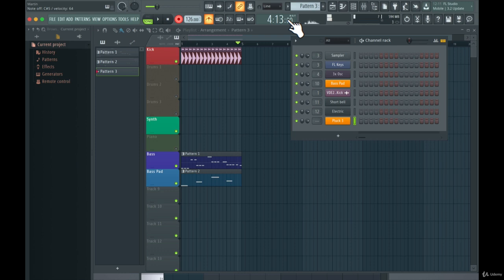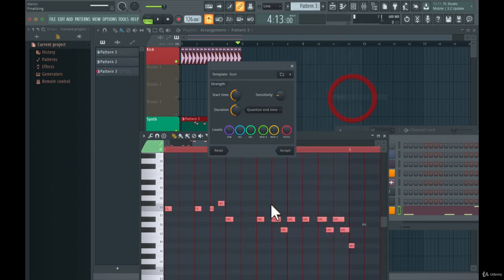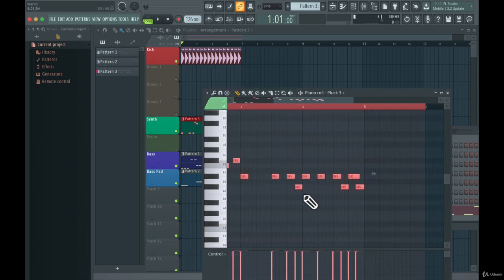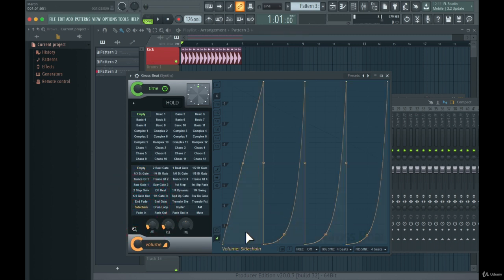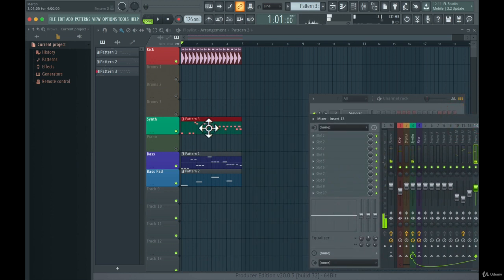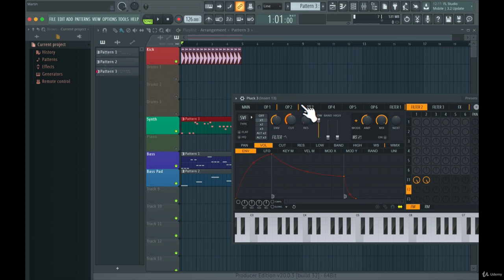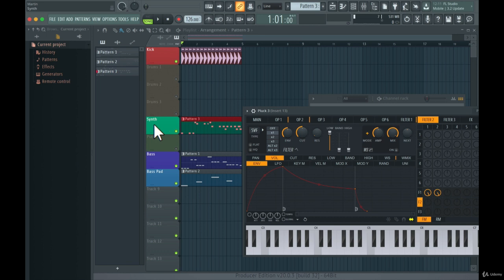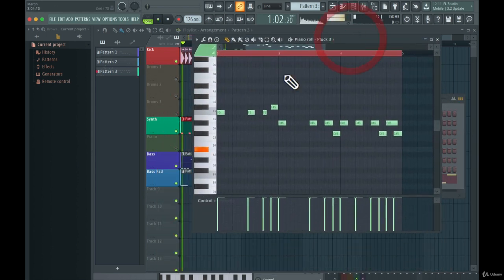FL Studio 20 - Music Production - 38. Creating a Full Track - Part 4